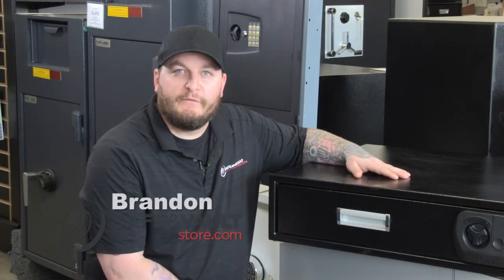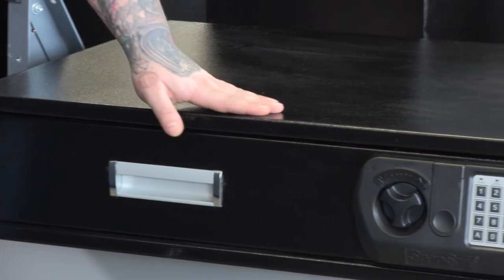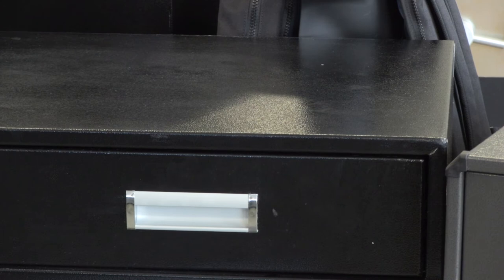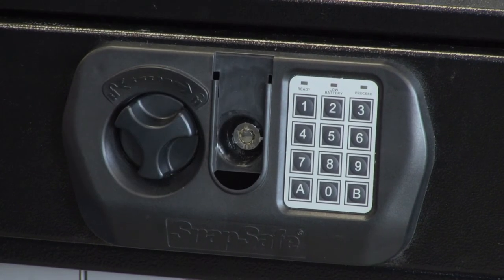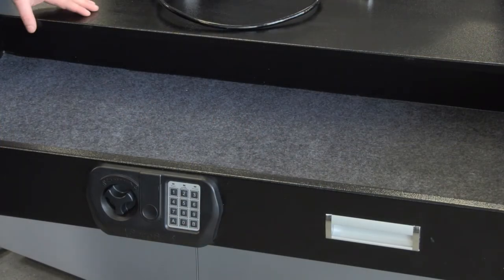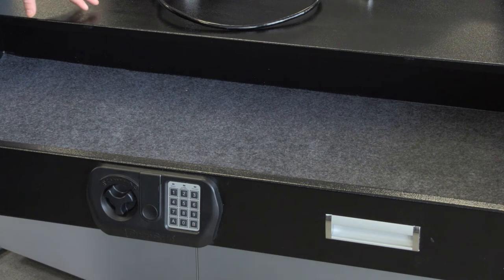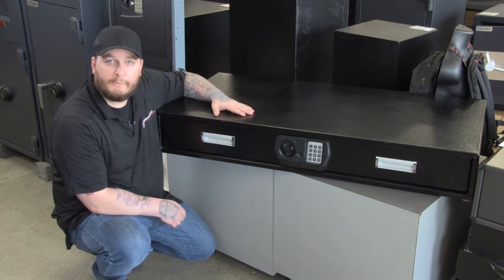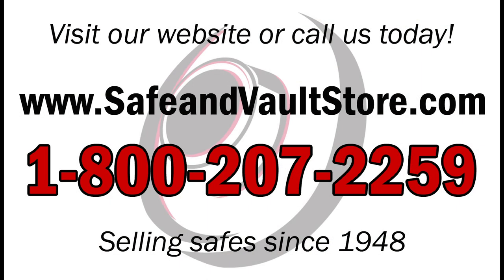SnapSafe 75400 Under Bed Gun Safe XXL Review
Brandon with SafeandVaultStore.com gives a review of the features of the SnapSafe 75400 Under Bed Gun Safe XXL. He talks about the dimensions, weight, and some of the features such as digital lock, override key and included security cable.

Hi, my name is Brandon with SafeandVaultStore, and today we're talking about the SnapSafe XXL Under The Bed Safe. This safe is 7" high, 48" wide, and 24" deep. It weighs 148 pounds so it will not be easy to lug out if someone tries to get into it.

This under-the-bed safe comes standard with an electronic lock that holds up to an 8 digit code. It also has a backup key option right behind that slide-out piece there. It also comes with a 3-foot security cable.

The interior of the safe can hold up to 4 long guns depending on if they are scoped or not. It will also have 4 bolt down holes in the bottom so you can mount it to the floor to make it more permanent.

If you're looking for a good, discrete under-the-bed safe to save on storage in your house, the Snap Safe XXL is a great option for you. Again this is Brandon with SafeandVaultStore and thanks for shopping with us.

Link to more information on the SnapSafe 74500 Under Bed Gun Safe XXL